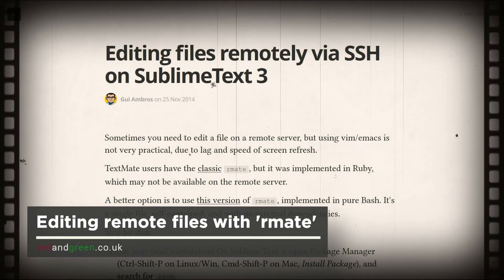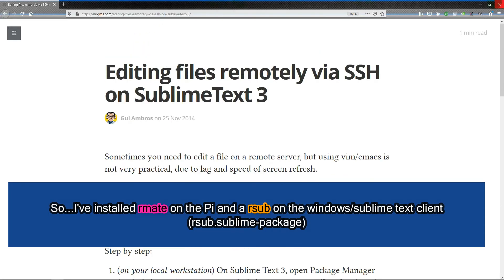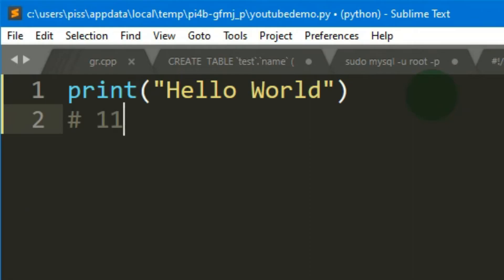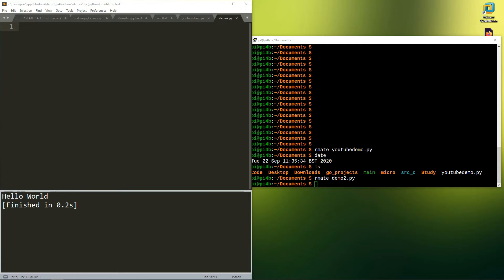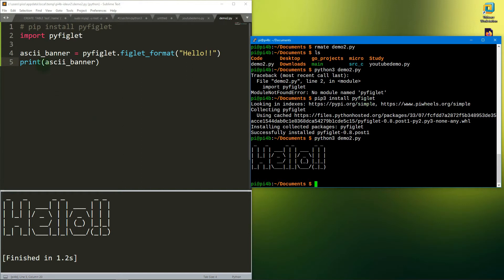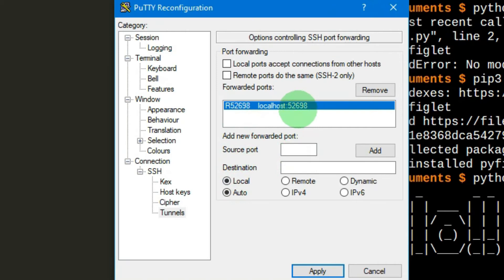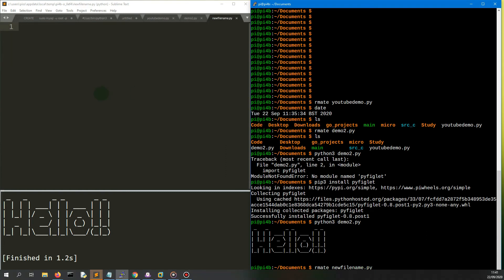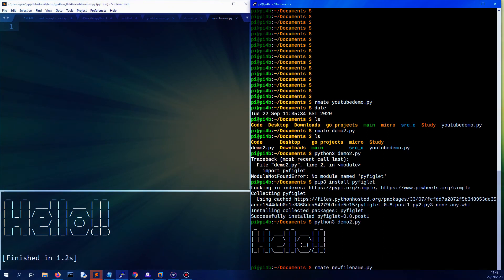Edit remote files via ssh and sublime (or VSCode) | Raspberry Pi example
I've set up rmate and rsub to allow me to edit files on the Raspberry Pi from my Sublime text editor on my windows PC.

Uses ssh, PuTTy, Sublime Text, and rsub/rmate.

See a demo of it working and another module not found error! - This time it was due to pip versus pip3 , user error!